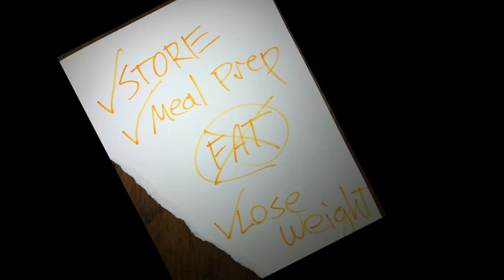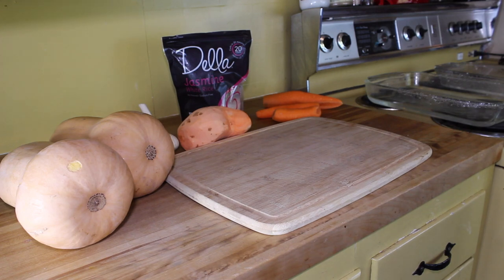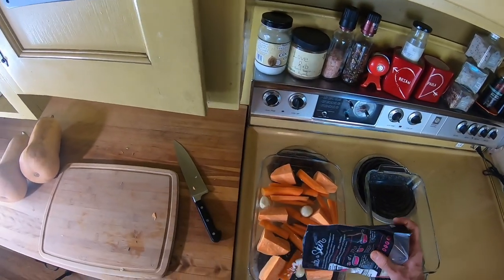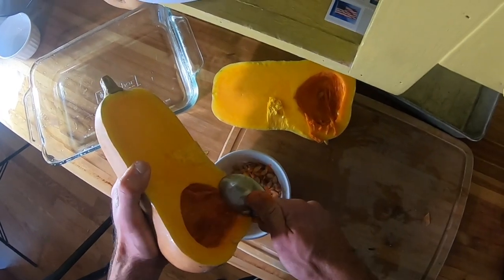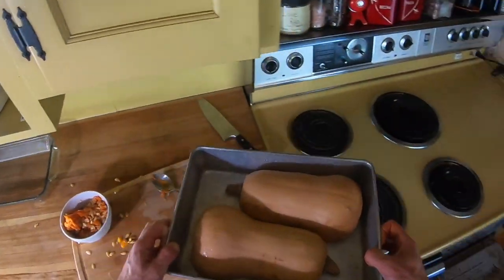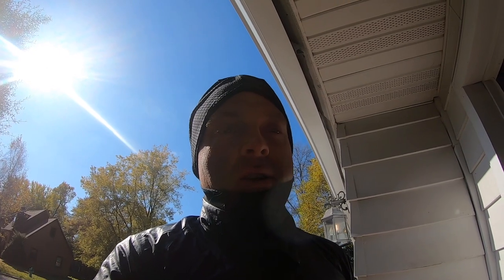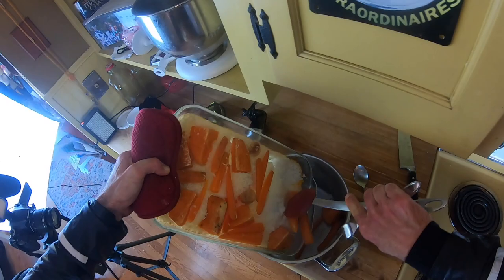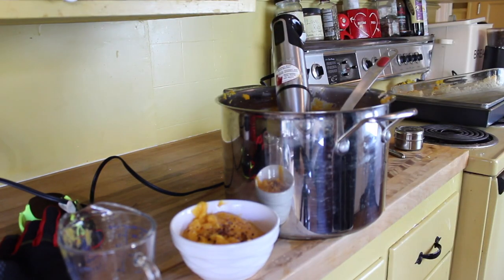Meal Prep for Athletes & for Weight Loss - Squash Soup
Meal Planning for Athletes & for Weight Loss
Perfect for athletes and people looking to lose weight in general. Meal prep doesn't have to be difficult or expensive. This meal planning is incredibly budget friendly (cheap) and will last almost all week. This butternut squash soup recipe gives you the flexibility to mix up the ingredients with whatever you have on hand that makes sense. Experiment with this nutritional meal plan for endurance athletes and enjoy it all week.
If you are trying to control your hunger ALL DAY LONG, then this meal prep recipe is perfect. It delivers a solid dose of healthy carbs...the low carb thing is NOT right for everyone and absolutely insane for athletes of any level.
Do you know a runner or cyclist looking to trim weight? If so, please forward this video to them.

Ingredients:
1 cup uncooked rice of choice
2 Butternut Squash
1 sweet potatoe
1 Head of garlic
A few carrots if available
Salt& Pepper
Red Chili flakes
Water
Milk and Maple Syrup optional
Top with sour cream, cream fresh or even tofu

Instruction:
Set oven to 350 degrees F
Rough Chop potatos, carrots and garlic
Place in oven cake pan with 2 cups of water and then add rice, making sure to coat the rice

Place Butternut Squash(s) in a separate pan with 2 cups water as well and place all pans in the over for 1 hour
Go ride bike

Remove from oven, scrape butternut squash with a fork to remove skin.
Place all ingredients in a large soup pot and use blender to mix with water until desired consistency is reached.
Place in pre-sized serving containers for lunches all week and you'll absolutely lose weight (intervals optional but recommended).
Do you have your own tricks for avoiding being fat, weak and slow as an endurance athlete? Leave your tips in the comments.

P.S. Here are some of my favorite things to power your ride on Amazon...some weird stuff and some basics (If you click on this link and buy stuff at amazon I make money - which is great!):

Brian Davis, inventor of Fix It Sticks, Backbottle and The Weatherneck System and creator of Fo//ow Ho//ow Performance Alpaca brand - I discuss race tactics and strategies to be a faster, fitter and smarter cyclist.

Questions: brian@briandavisraces
Experiment:

cycling blogger yes Bike racing tips. criterium tips does cycling vlog will meal prep can. meal planning for athletes how to, meal prep for athletes shown skratch labs recipe study food for endurance athletes science food for runners double blind food for cyclists evaluate food to stop snacking looking at food for weight loss. Find food to curb hunger answers. sweet potato recipe done. healthy b squash easy soup yes, it will vegan veggie. instructions gcn show exactly vegan cyclist step-by-step foods cyclists eat and then following the path healthy eating for weight loss you can. cheap healthy food i teach food for athletes educated food. Plant based.